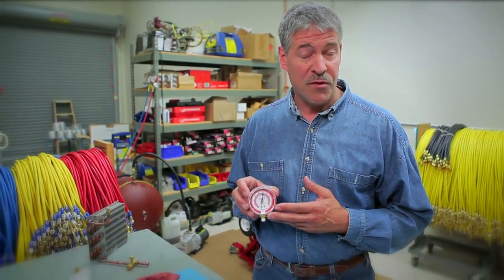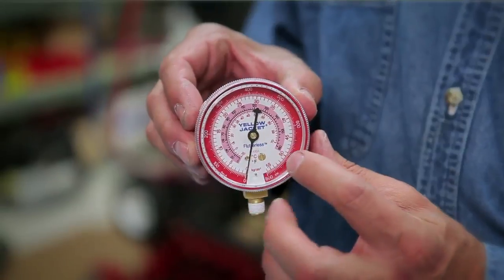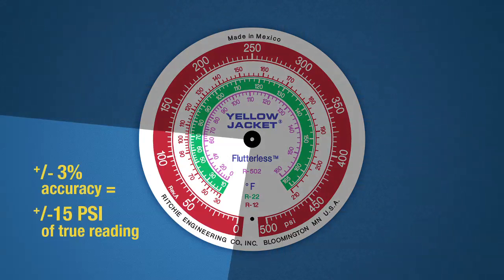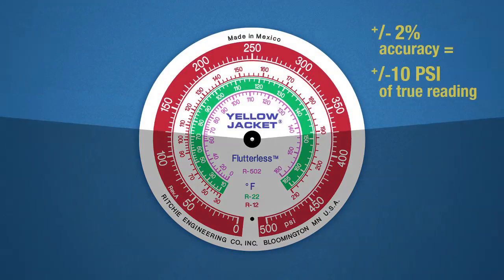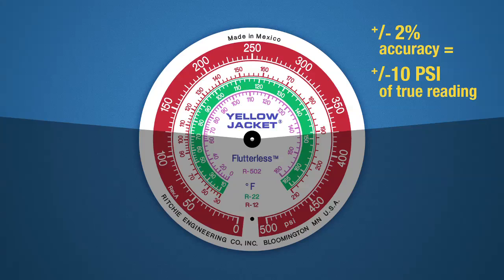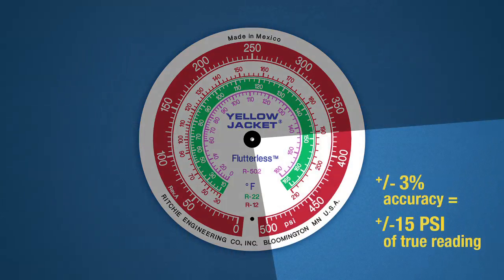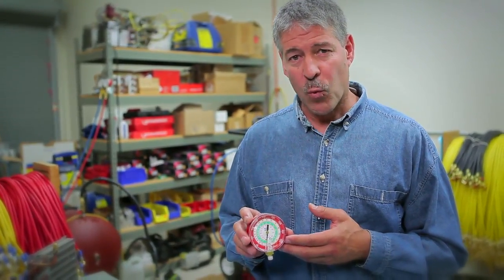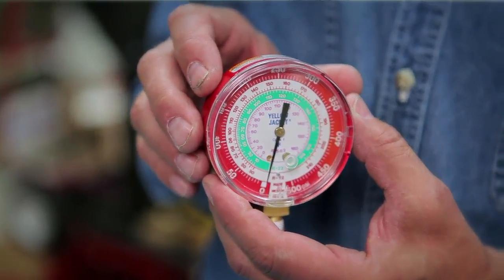YELLOW JACKET Quick Tip: 3-2-3 vs. 1% Gauges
Learn more about the difference between 3-2-3 and 1% gauges.